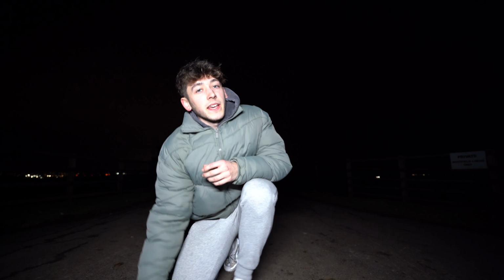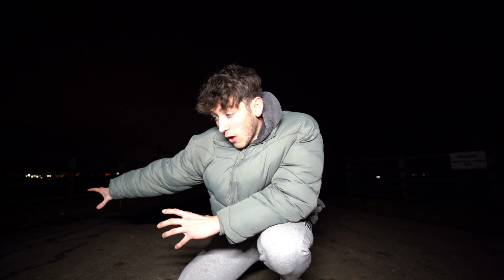STAR WARS Long Exposure Photography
ALL MY GEAR I USE IS LINKED BELOW EVERYTHING IS FROM AMAZON ENJOY

The best budget vlogging lens I use

MY SANDISK SSD FOR EDITING

The battery charger I use

The best budget all rounder lens I RECOMEND

The mic I use ROGE MIC MINI

The Mac adapter I use

My monitor

My mouse/keyboard

My speakers

My desk

The hard rives I use

The SD cards I use